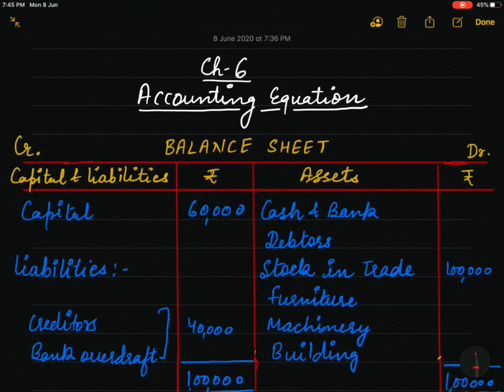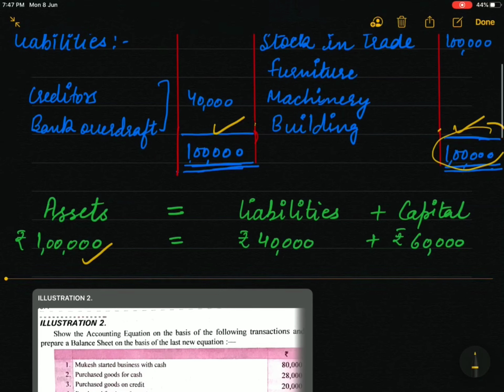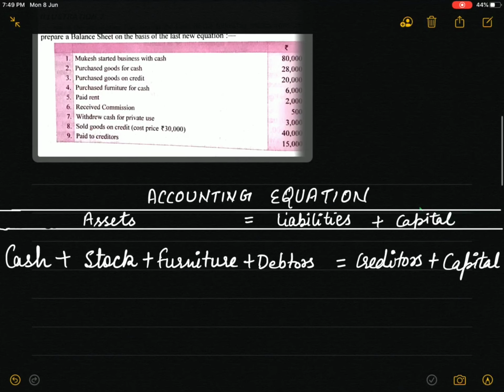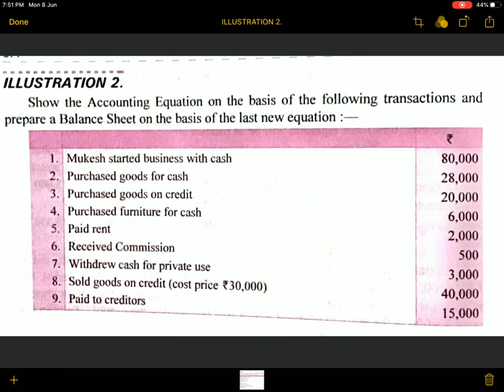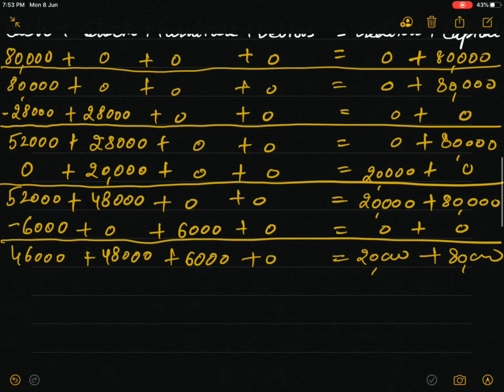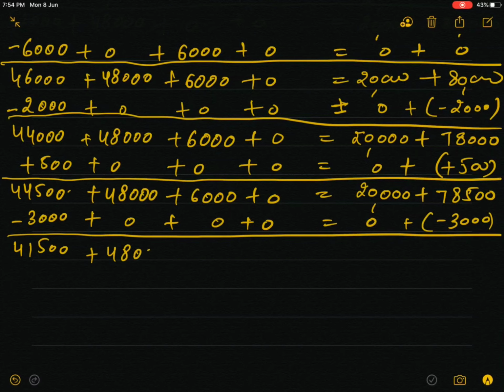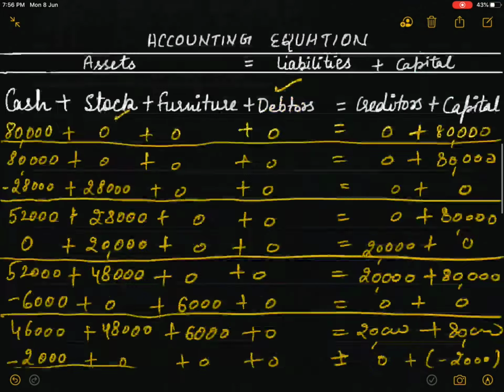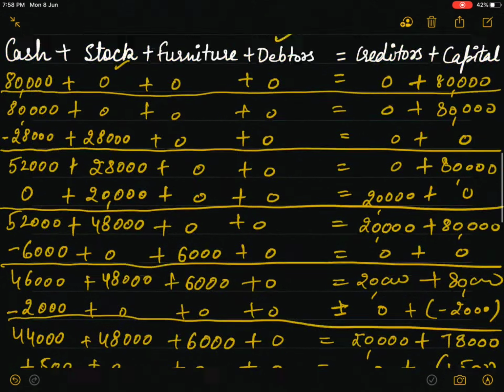Accounting equation part-1